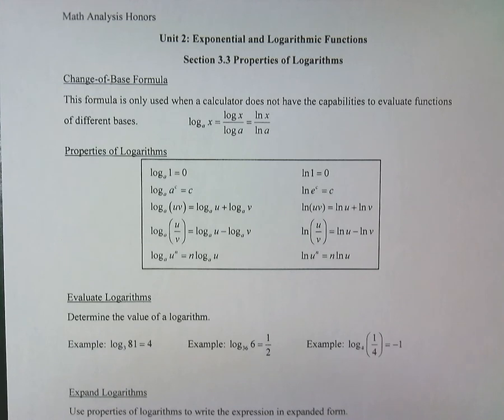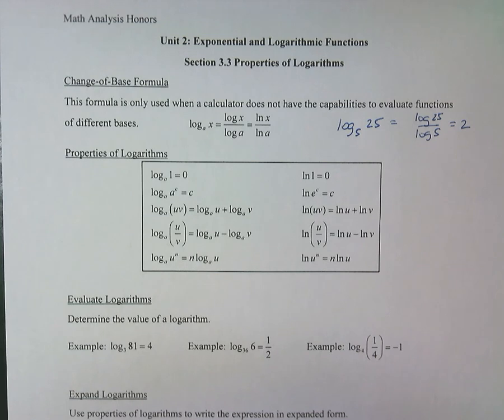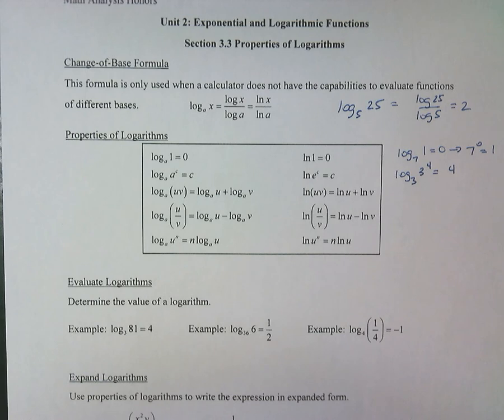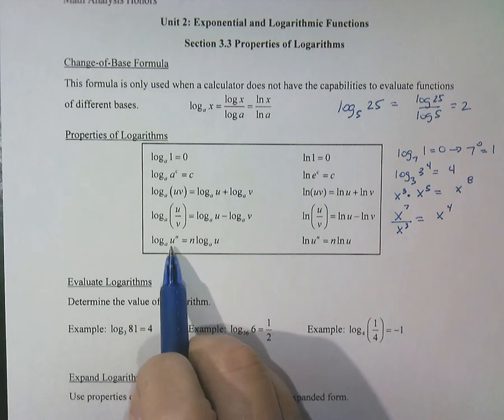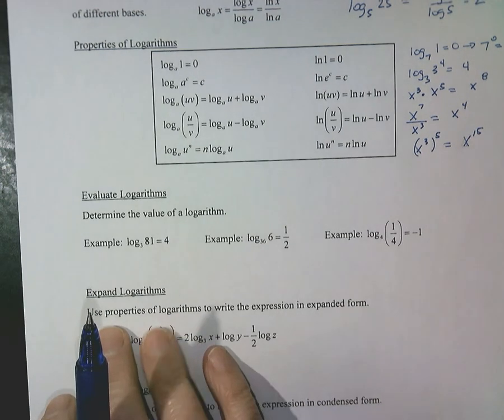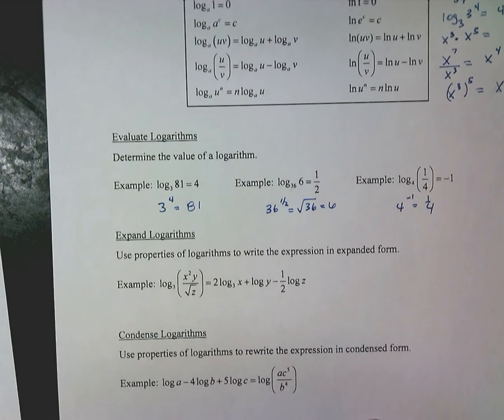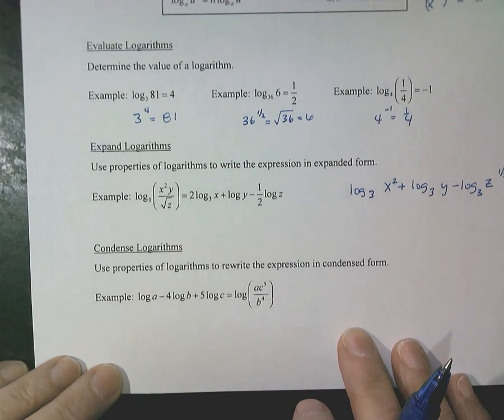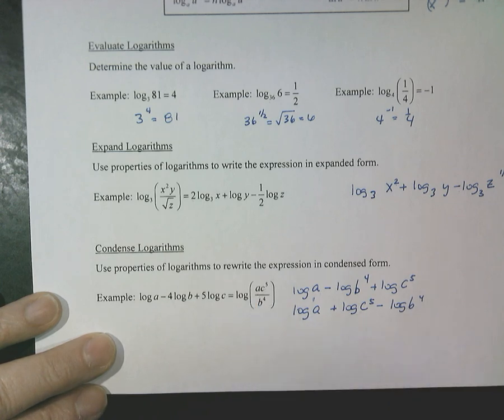Notes for 3 3 HMA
Notes for Honors Math Analysis Unit 2 Section 3.3 Properties of Logarithms